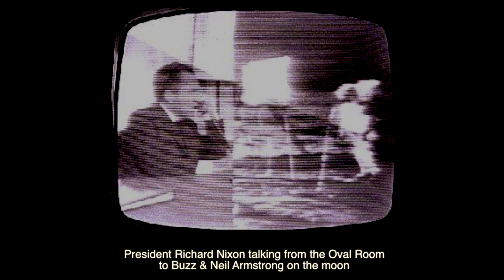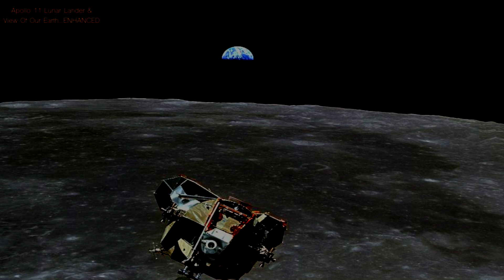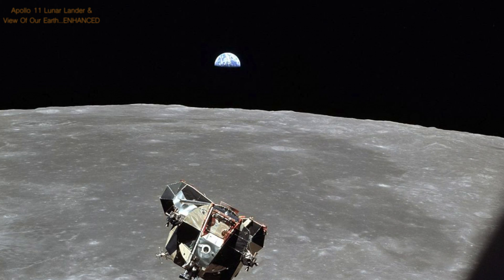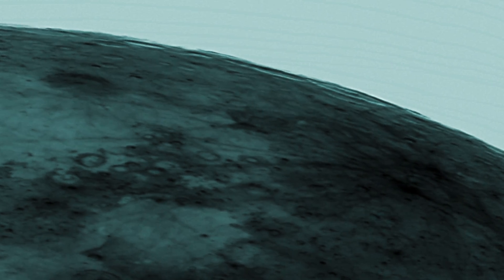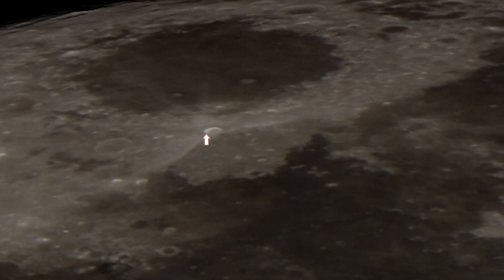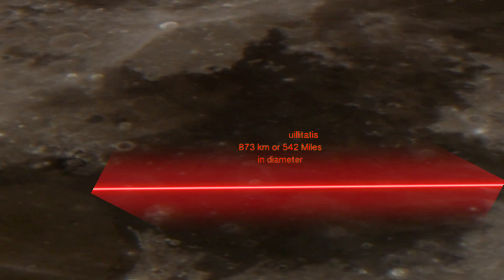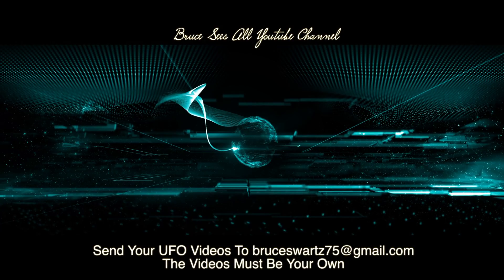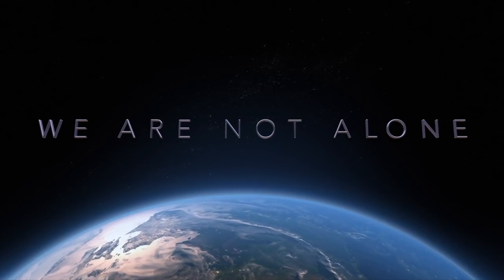Apollo 11 Landing Site Close Up Live Footage Plus Lunar Orbiter Shots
Welcome everyone we are trying to orient ourselves on the surface. I show the color in both my research and even Orbiter pictures. Analyzing the Apollo 11 moon landing site looking for details. I explain where the exact location of the American flag would be if they went. Thanks for the ongoing support everyone...